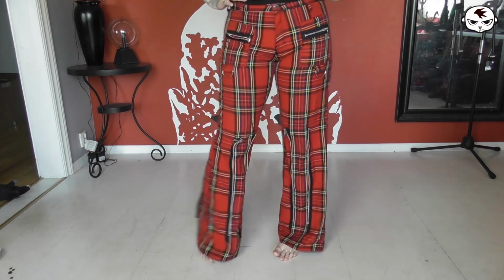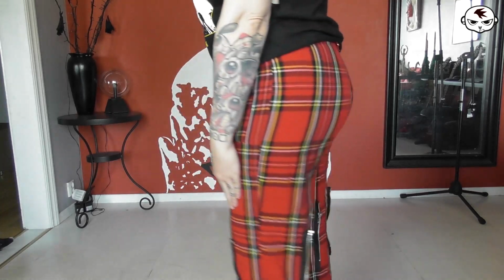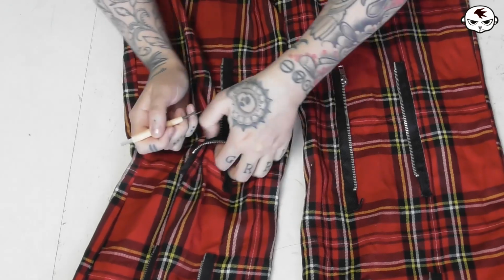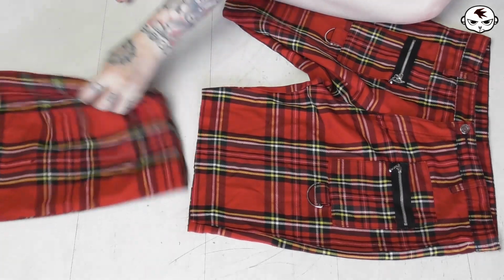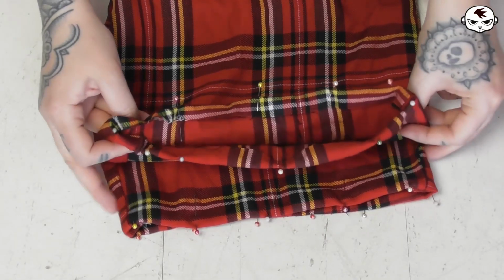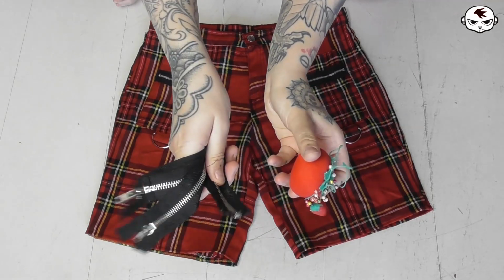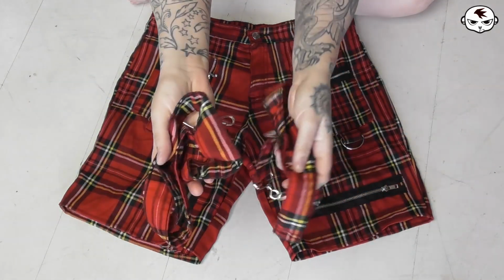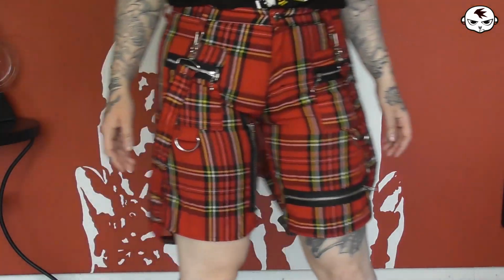Pants into shorts - creative DIY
Simple tutorial for transforming a pair of pants into shorts - with zipper details and straps!

*Please note that I am located in Sweden, so all product features must allow for international shipping.